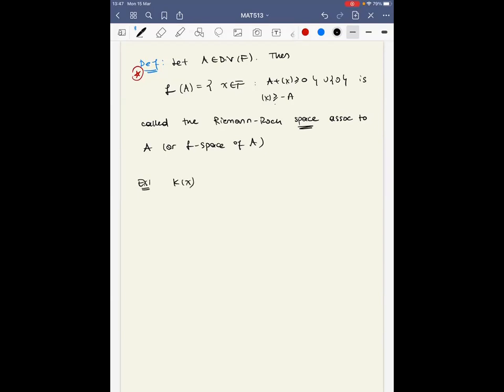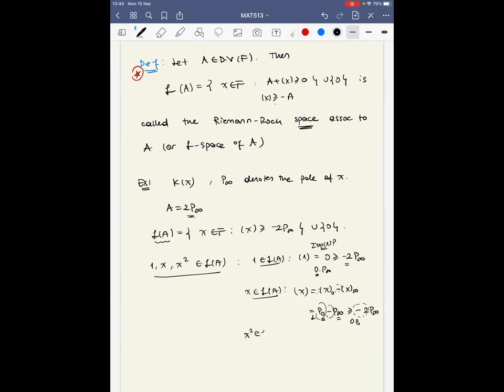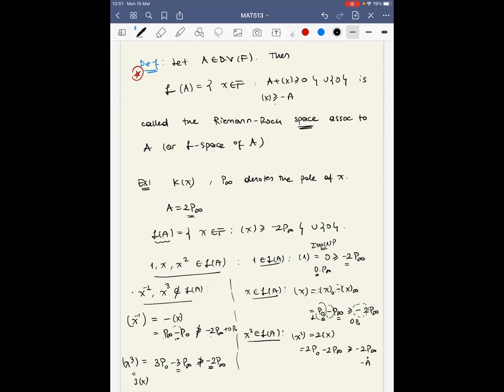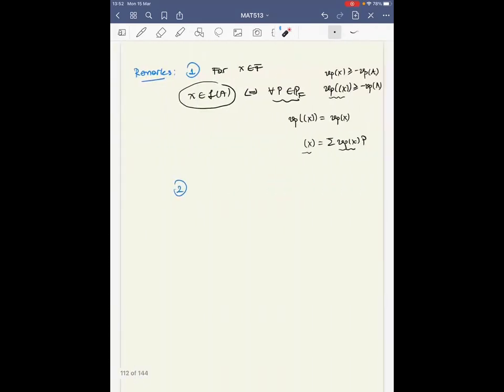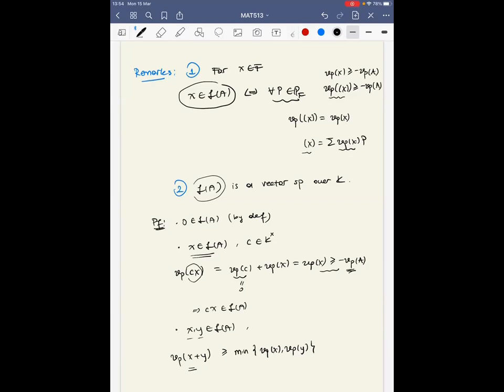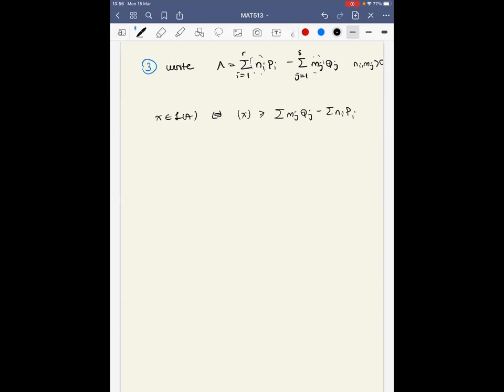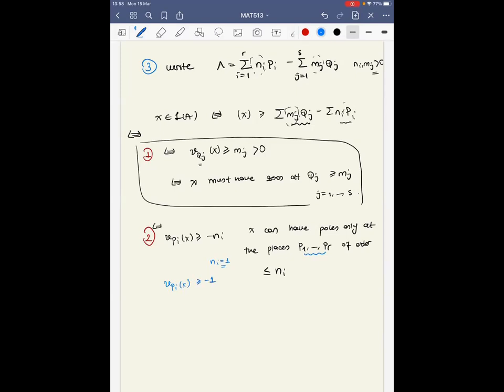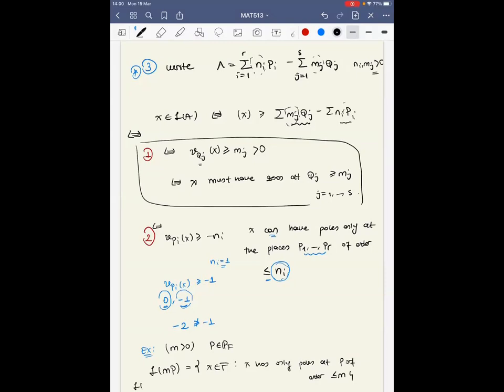Introduction to Algebraic Function Fields and Codes-Lecture 7.III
In this video we introduce the Riemann-Roch space associated to a divisor. Please don’t hesitate to comment when you are not convinced with an argument or spot wrong statements. Sorry for possible mistakes and thanks for your attention.